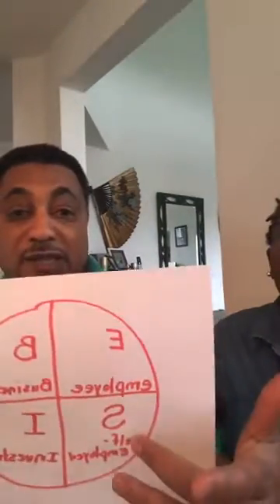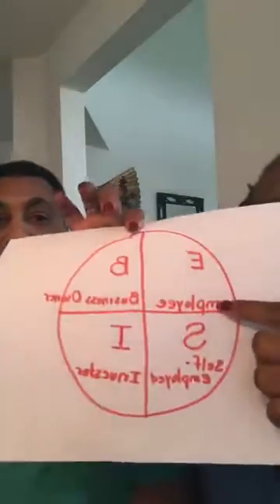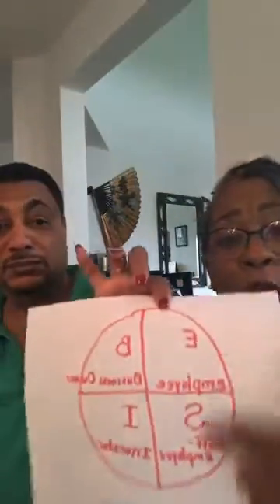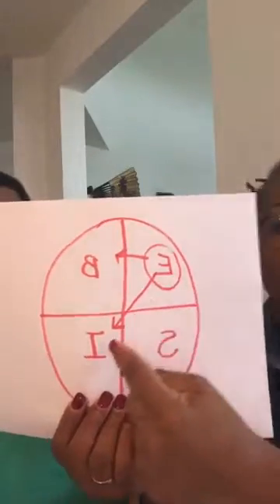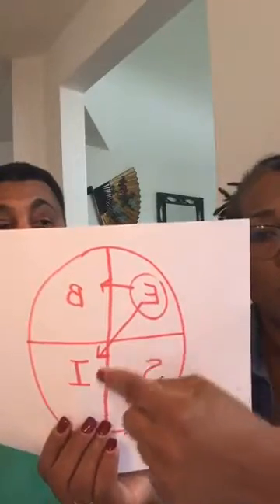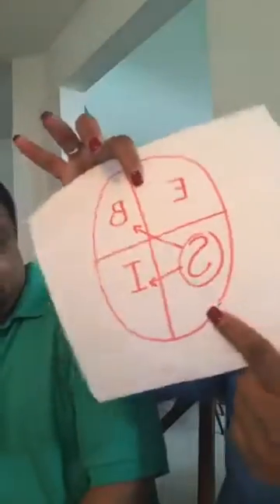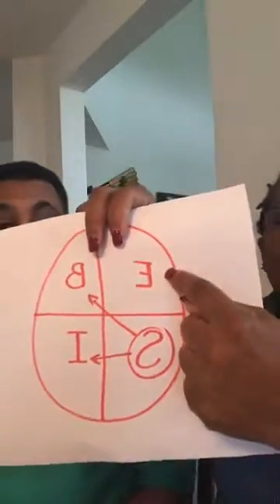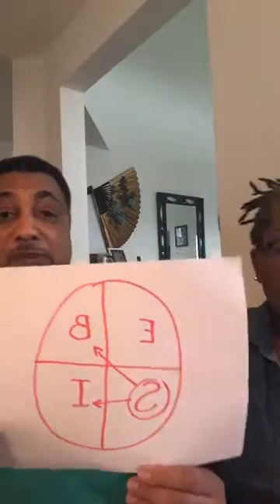Episode 82 Recie & Roland Reflect on Wealth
Cashflow Quadrant
Wobbly Legs

Are you stable when standing, or are you standing on wobbly legs?
When you stand with your legs together in one spot, it’s easy to fall or topple over. But if you stand with both legs apart and secure, you have a better footing and can lean on either side without toppling. (For example... standing on a moving bus.)
What does this have to do with financial freedom, you may ask?
As you know there are 4 Cashflow Quadrants... 2 on the left (E &S )and 2 on the right (B & I).

Robert Kiyosaki suggests that to become financially free you must have one foot on the left side quadrant and one foot on the right.

If you are an Employee, you could learn to also become an investor, or you could learn to become a business owner.

If you are self employed, you can also learn to become a business owner or an investor.

Most people are either employees or self employed. We operate from the left quadrants. To achieve financial freedom we may need to educate ourselves on the right side Quadrant.
Here are some things to consider as you start your journey towards financial freedom. Job security is not the same as financial freedom.
People operating in the left Quadrant are sold on job security.
To operate on the right side Quadrant consider:
* taking advantage of opportunities ( they are all around us)
* Be open minded ( technology is changing)
* Take a class to educate yourself

Give yourself a firm footing. Don’t stand on wobbly legs.